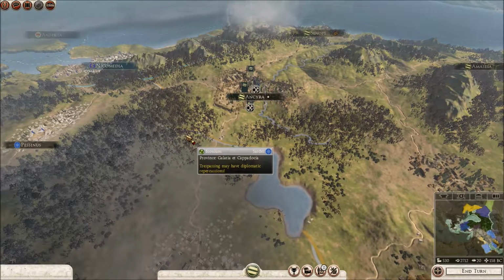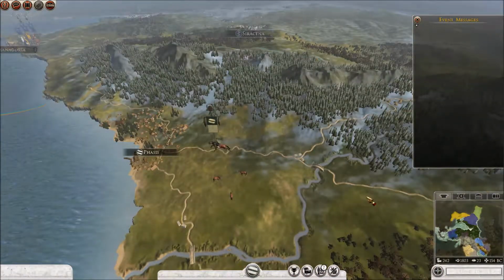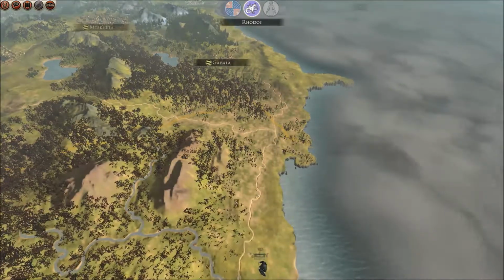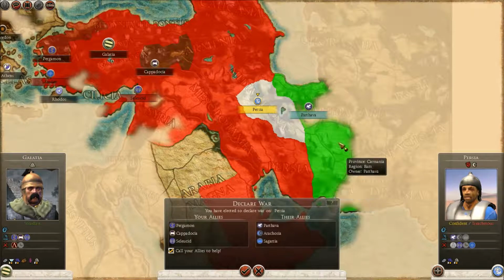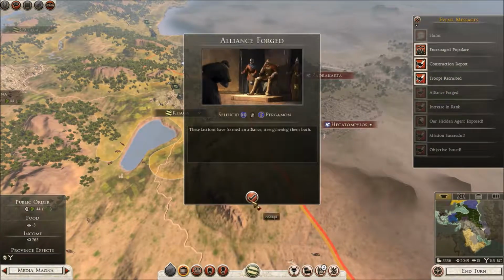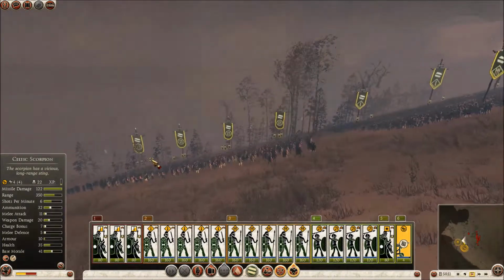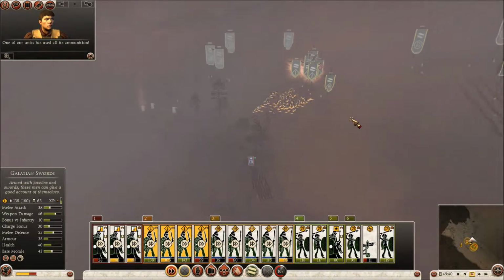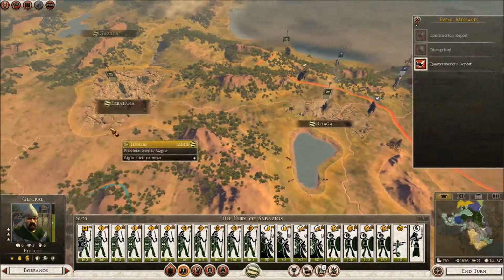Galatians Grand Campaign 1080p Part 11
Things heat up with another battle with Parthava in the fog.plenty more action coming soon as they have ample army's to attack me.

If you have not checked out my other letsplay series of Total war Rome 2 check them out.